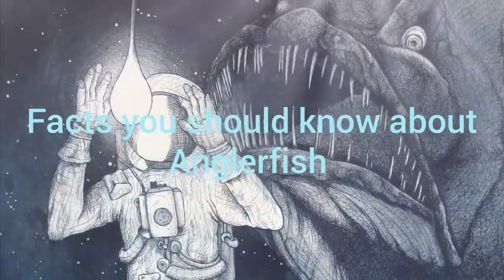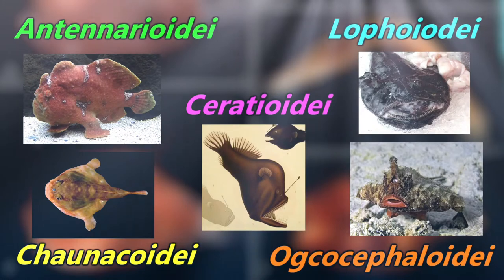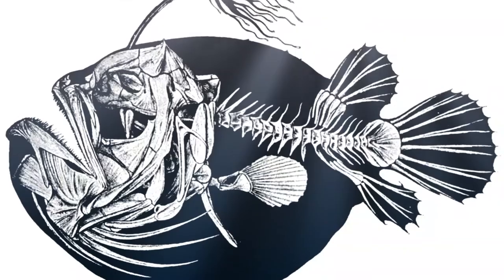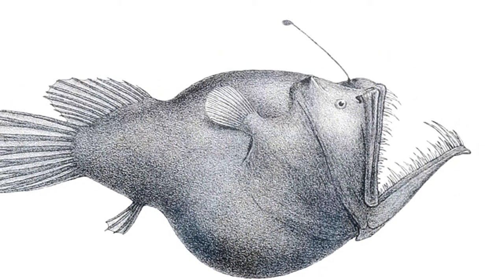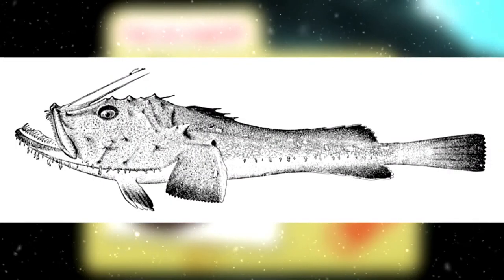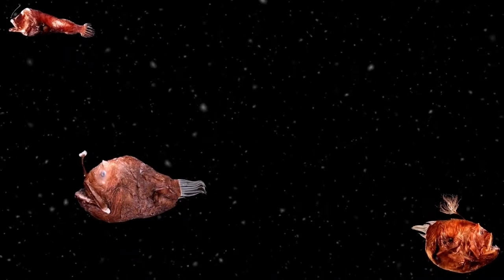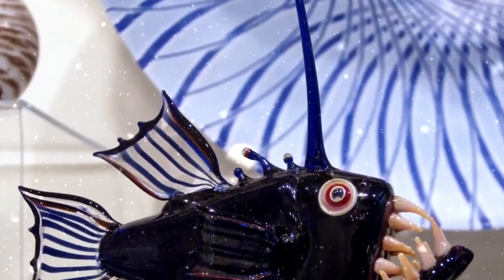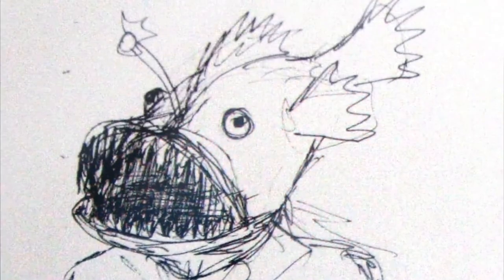True facts about Angler Fish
**changes were made to the original